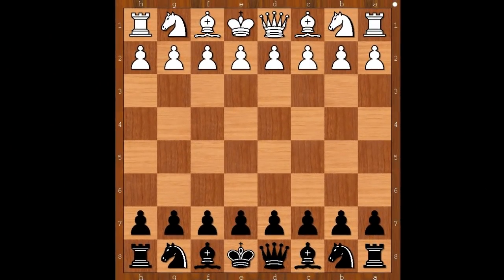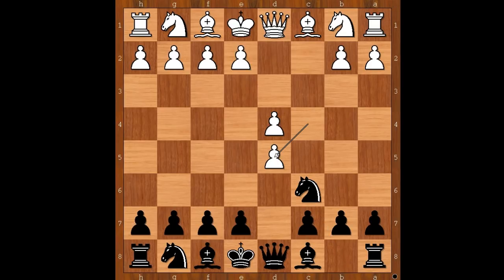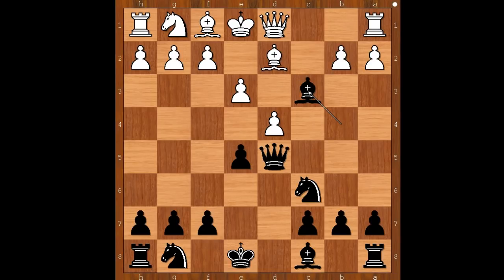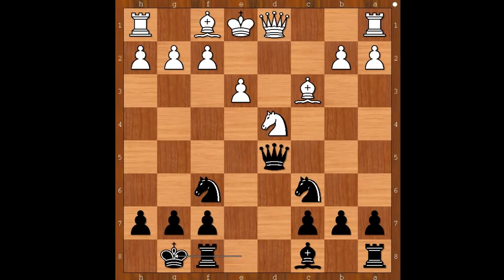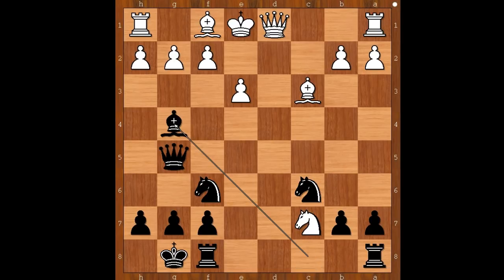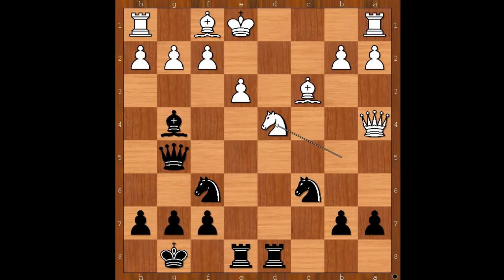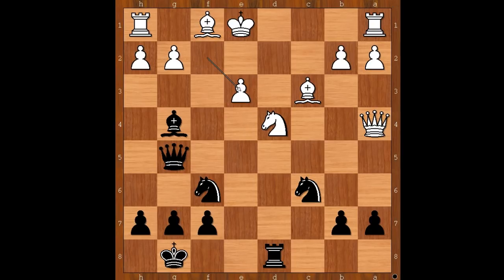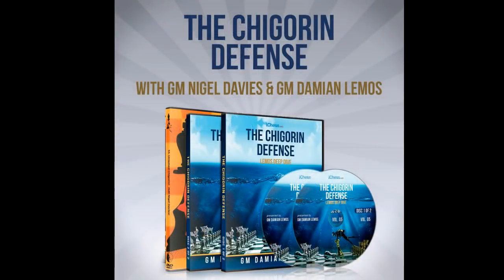The Chigorin Counter Attack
The Chigorin Defence-The Mighty Weapon Against Queen’s Gambit
Take your opponent out of their comfort zone early with the Chigorin Defense, a superb counter-attacking opening that will surprise most 1.d4 players

Guenther Jan Ballon vs Dieter Pirrot: Germany 2006
Chigorin defence
Event: Bad Woerishofen op
Score: 0-1